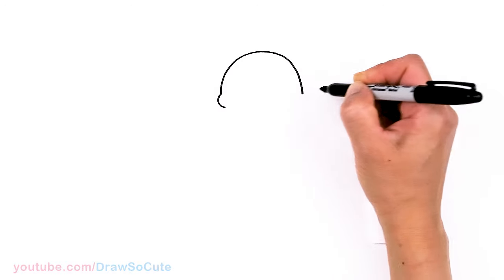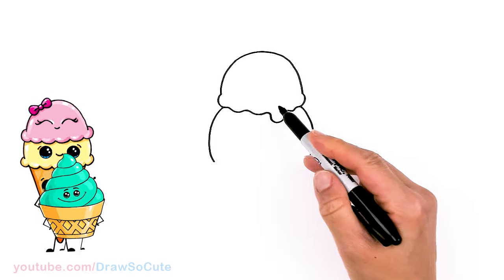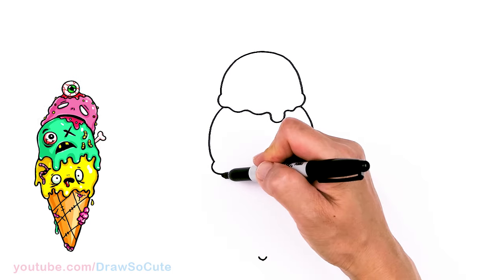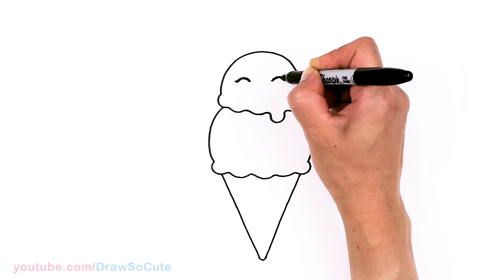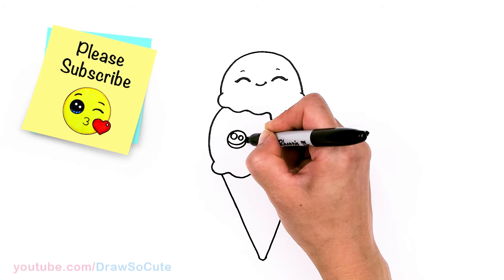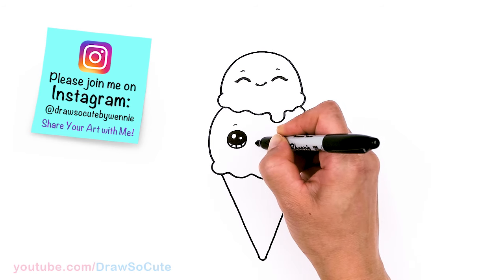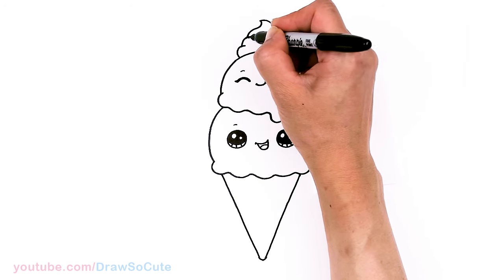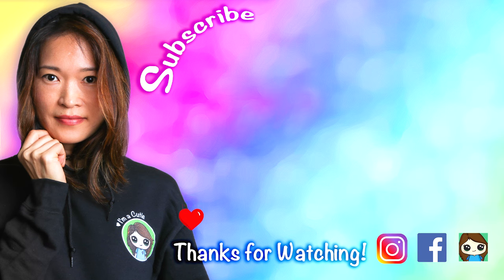How to Draw an Ice Cream Cone Easy 🍦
Two Scoops is definitely better than One! 😊Learn How to Draw a cute Ice Cream Cone easy, step by step drawing lesson. Kawaii cartoon Ice Cream on a Cone with whip cream and a cherry on top. Easy and Fun Online Art Teacher tutorial.